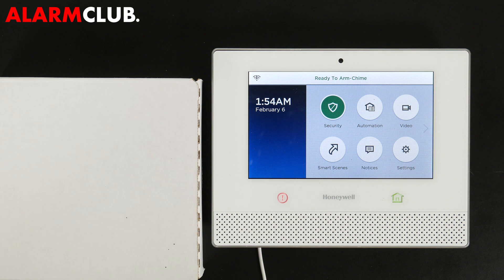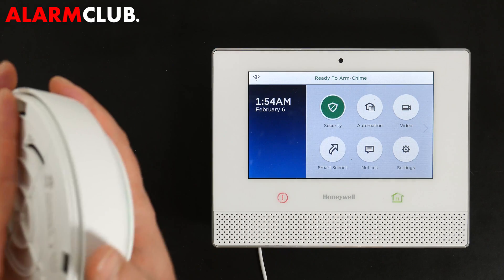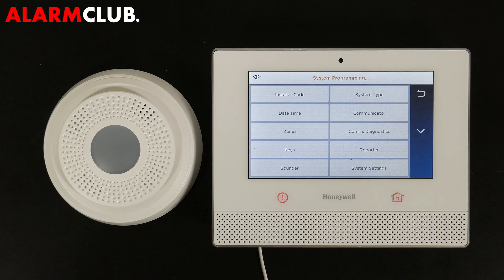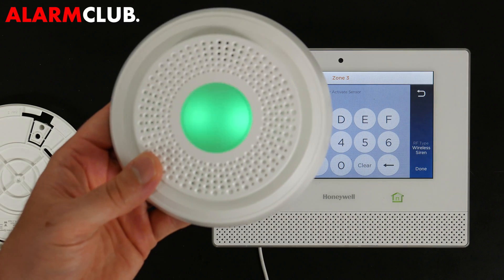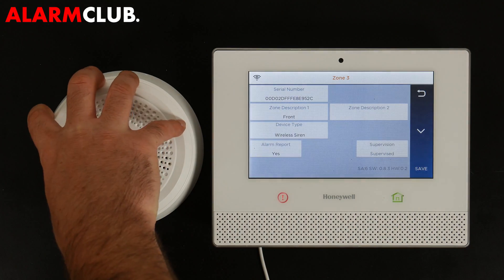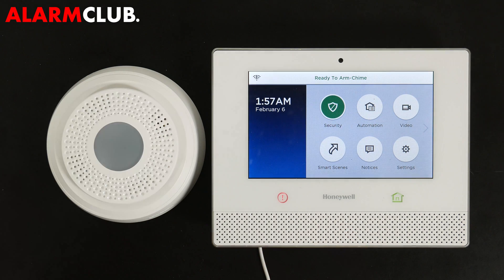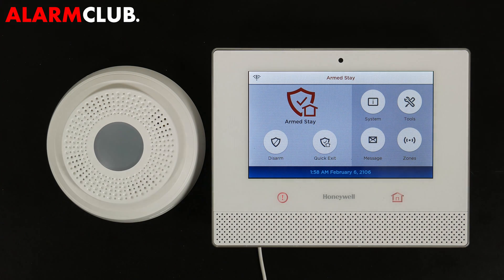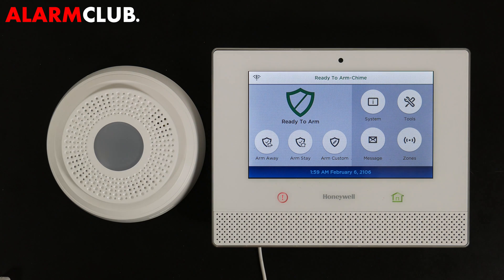Honeywell SiXSIREN - Lyric Programming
Learn how to program a SiXSIREN into the Honeywell Lyric Controller. The Lyric SiXSIREN is a wonderful addition to a Lyric controller because it amplifies your alarm siren. In addition, the Lyric SiXSIREN provides an additional chime function. So even if your Lyric controller is on the other side of your home/business you can still hear the chime if someone opens the door. Lastly, the SiXSIREN offers you an onboard LED light that turns red while the system is arming and flashed bright white LED when the alarm is triggered.

Other Honeywell Lyric Controller how to videos